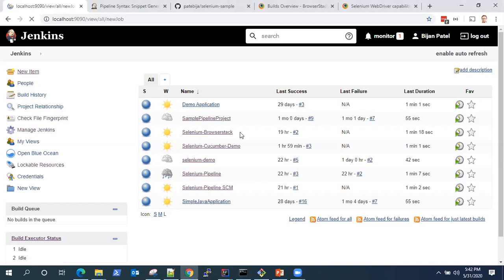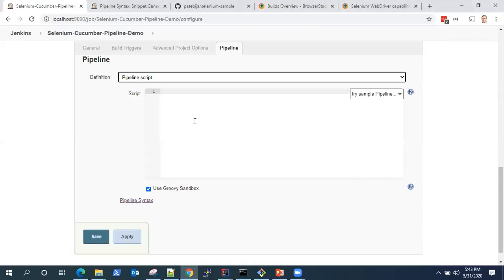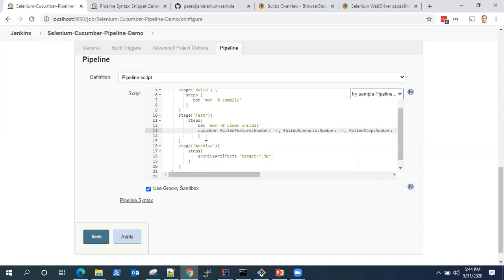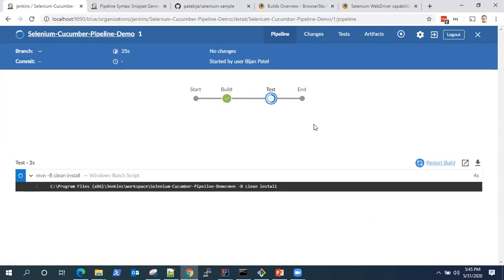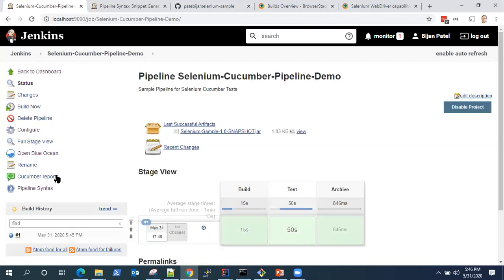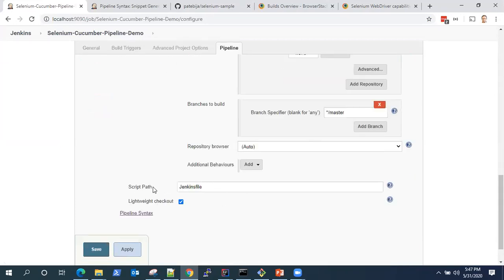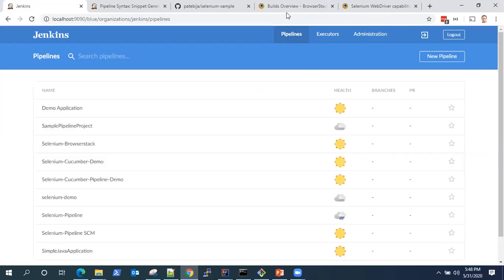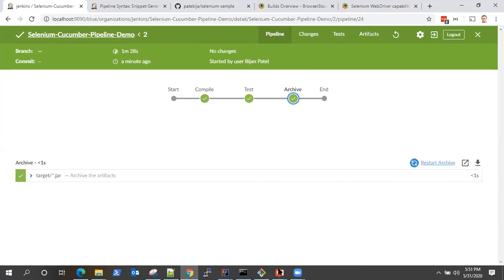Jenkins Tutorial - Pipeline Job integration with Selenium, Cucumber and GitHub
Learn how to Create a Jenkins Pipeline to integrate Selenium and Cucumber tests for Continuous Testing. Following will be covered in this video:
- Create Pipeline Job
- Use pipeline script
- Use pipeline script from SCM